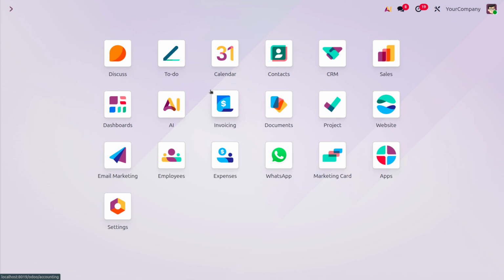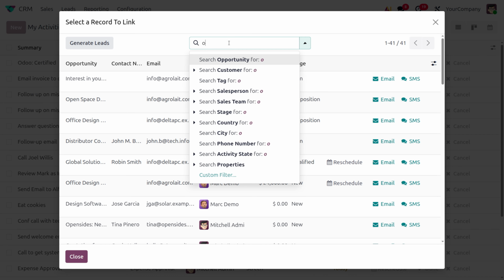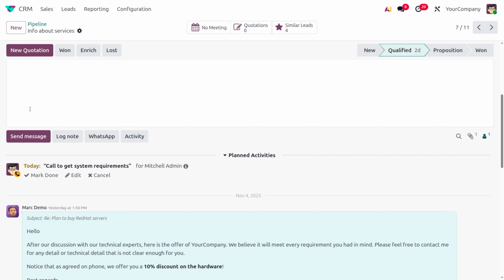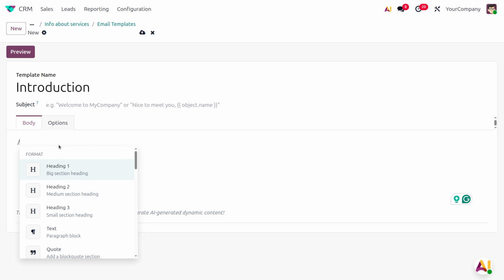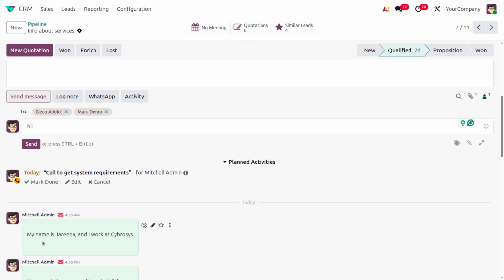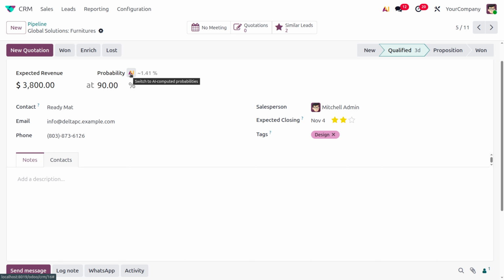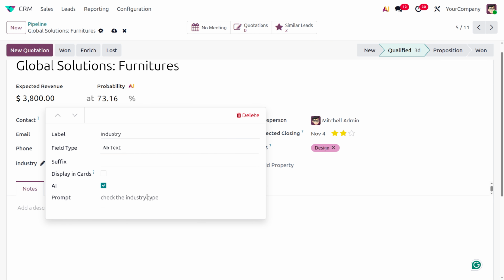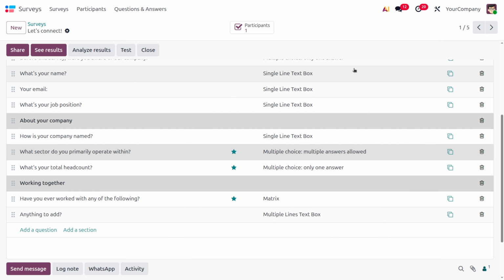What's New in Odoo 19 CRM | Odoo19 CRM | Odoo 19 Tips | Odoo 19 Functional Tutorials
Discover the latest innovations in Customer Relationship Management (CRM) with Cybrosys Technologies — your trusted partner in Odoo ERP solutions and digital transformation. 🚀

In this video, we explore the newest trends, tools, and features shaping the future of CRM. From enhanced automation and AI-powered insights to improved customer experiences, learn how modern CRM systems are transforming business relationships and driving growth.

🔍 What You’ll Learn:
✅ Latest updates and features in CRM
✅ How AI and automation are revolutionizing customer engagement
✅ Tips for optimizing your sales and support workflows
✅ Why Odoo CRM stands out in today’s digital landscape

💼 About Cybrosys Technologies:
Cybrosys is a leading Odoo Partner offering comprehensive ERP, CRM, and business software solutions across the globe. With over a decade of expertise, we help businesses streamline operations and achieve sustainable success through technology.